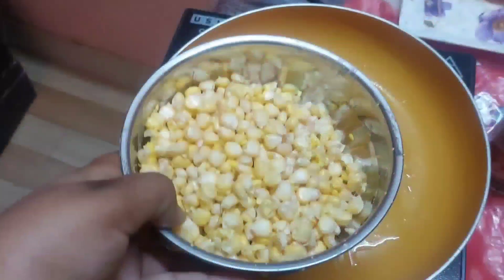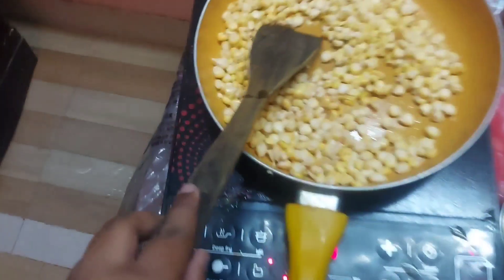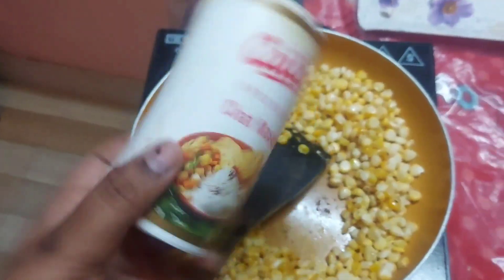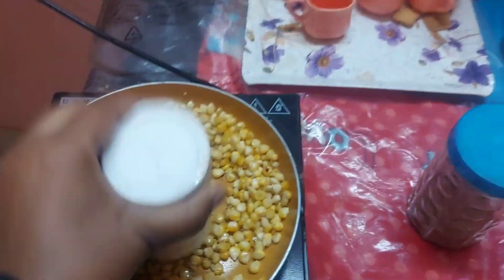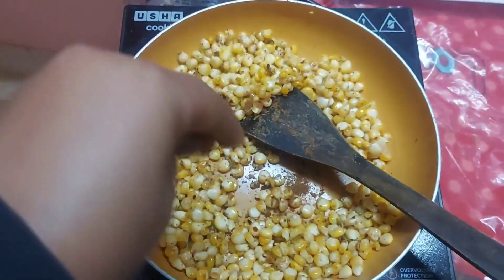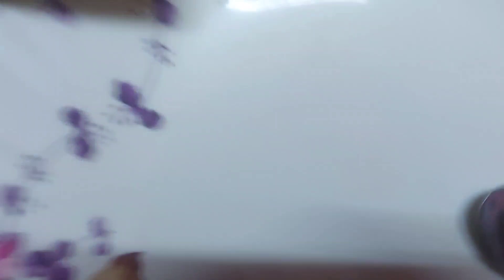Let's make my favourite food💜